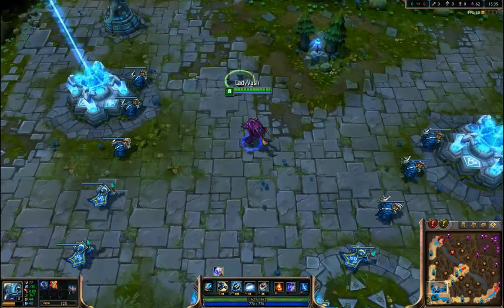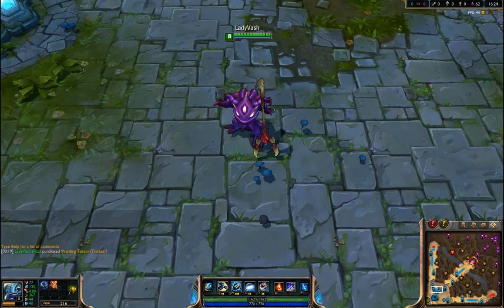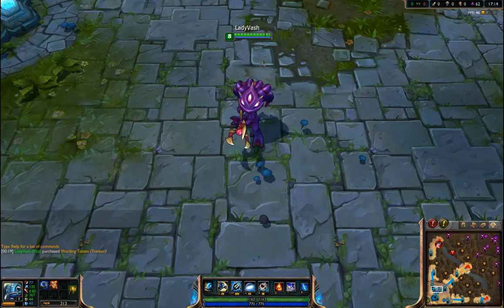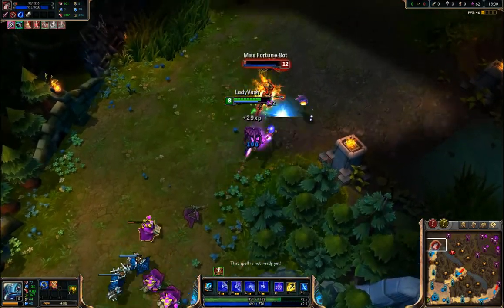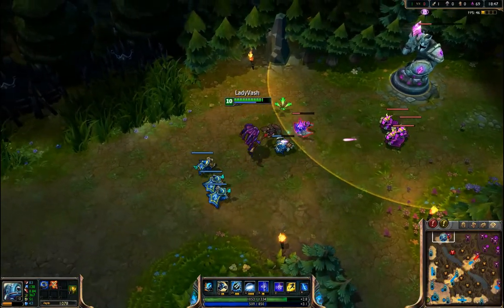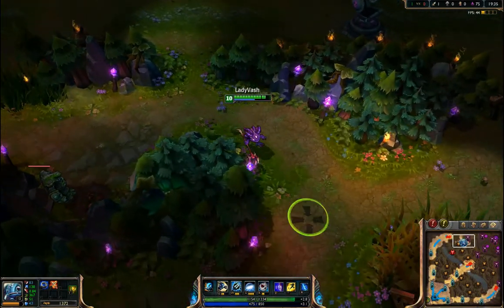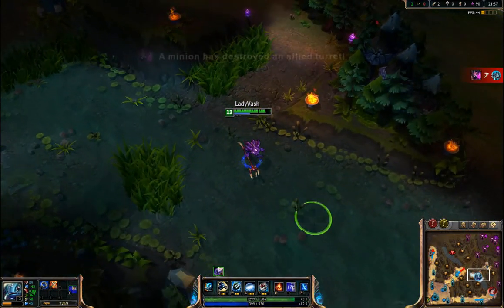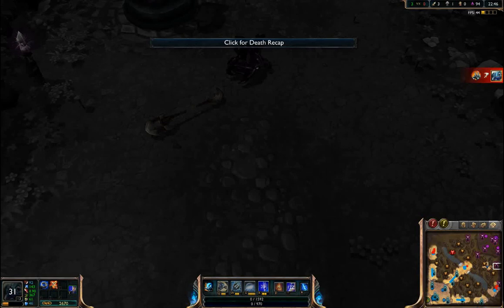[League of Legends] Void Fizz skin first look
New Void Fizz skin!!  Loving this skin.  If you though Fishermen Fizz ult was boss wait till you see Void Fizz's Void Shark }:D

I will be picking this one up when it goes live for sure.

More new skins are on the PTB.

More Void Fizz